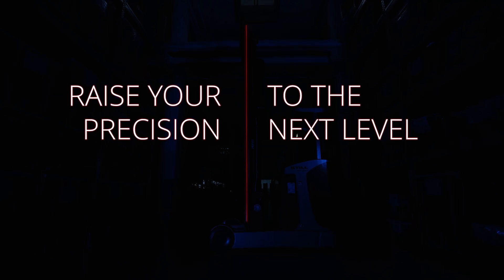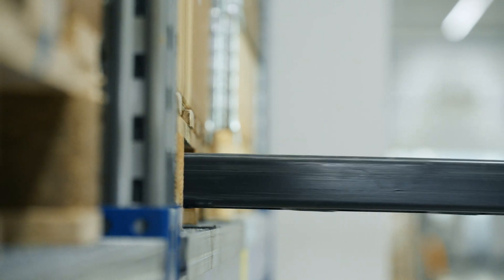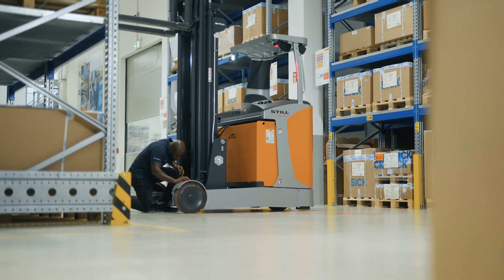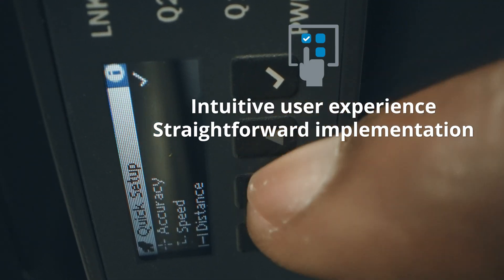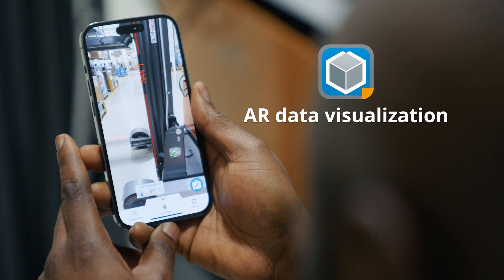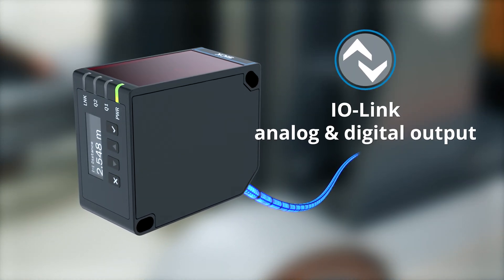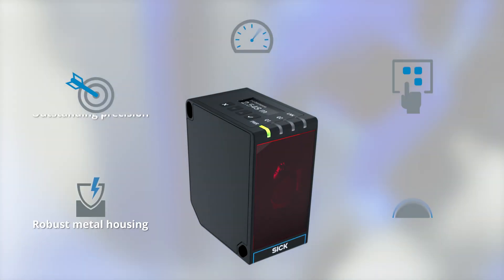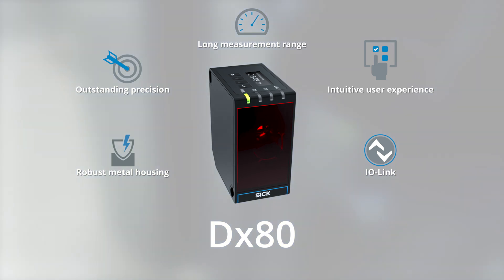Dx80: Raise your precision to the next level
Introducing our groundbreaking Dx80 distance sensor that combines long measuring ranges with outstanding precision. The DT80 provides unparalleled accuracy of +/- 2 mm at a maximum range of 80 m. Whether you’re a shop-floor architect, professional systems engineer or mobile machine enthusiast, our distance measurement sensor is the perfect tool for any project.

Watch as we unveil the future of distance measurement–
discover the ultimate tool for precise measurements today!